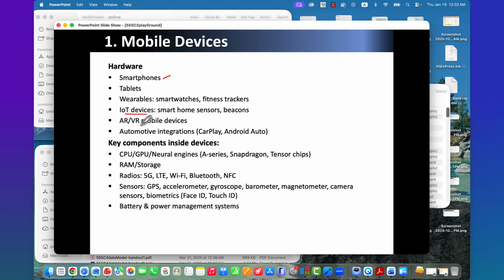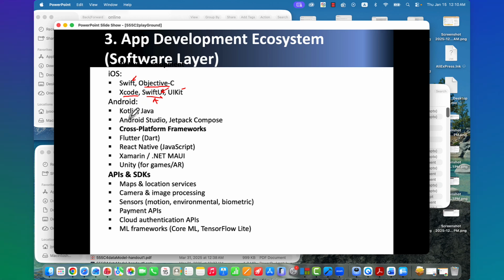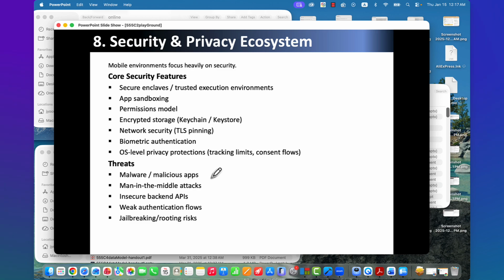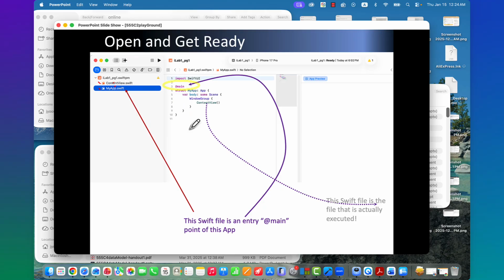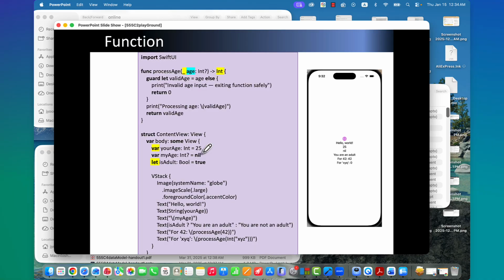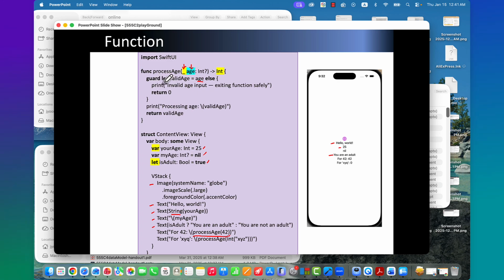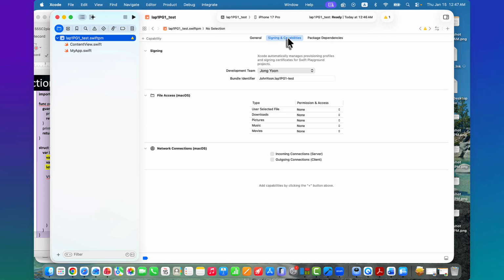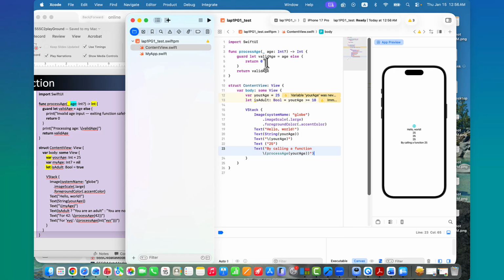01282026 SwiftUI Playground: Variables and Function calls